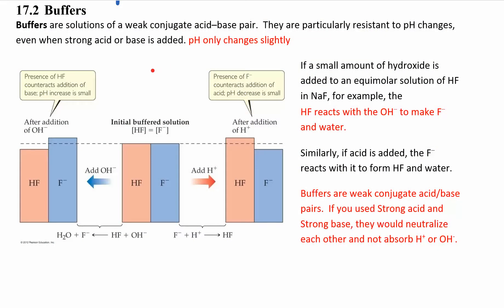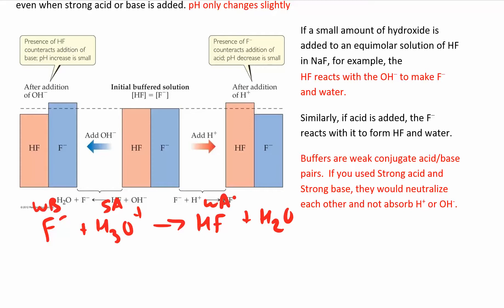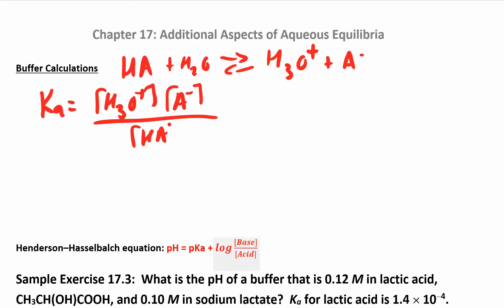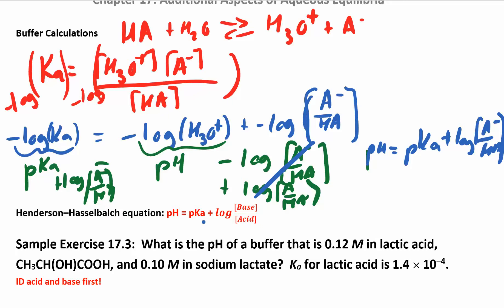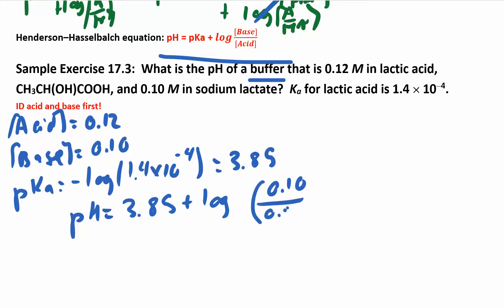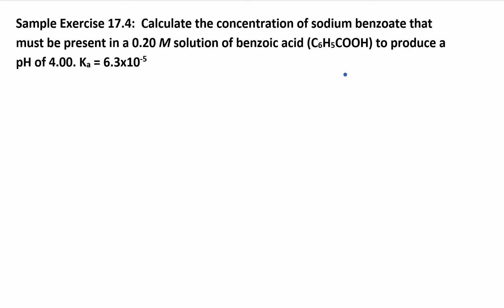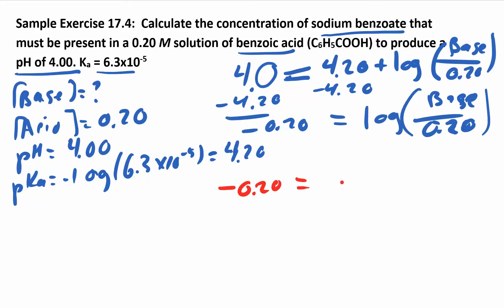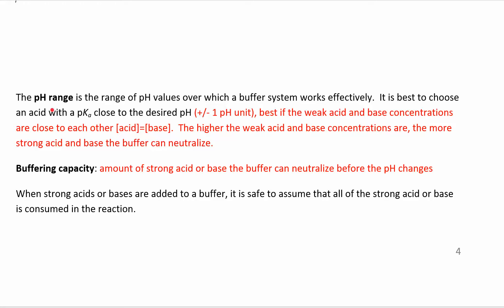CHM 112 17.2.1